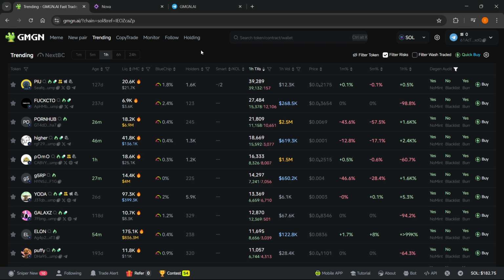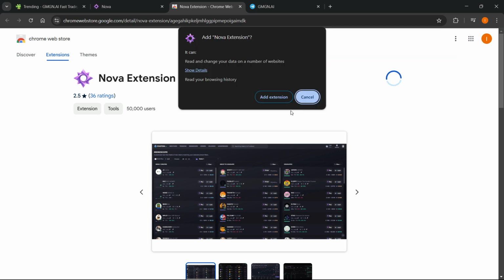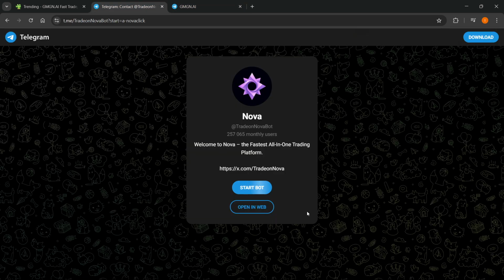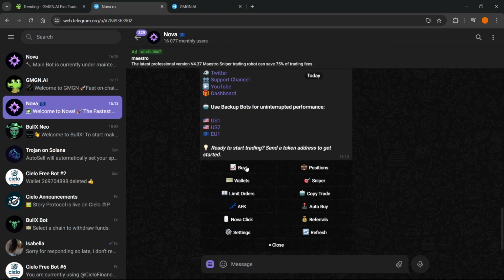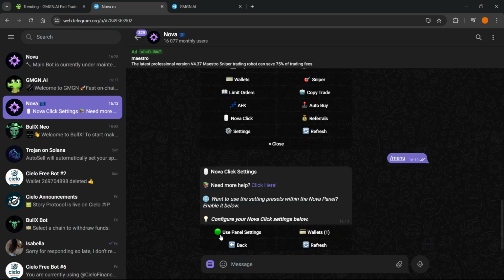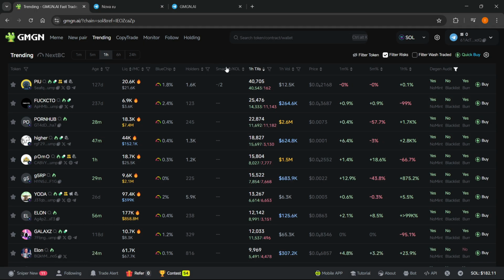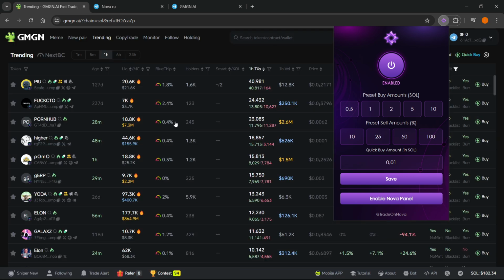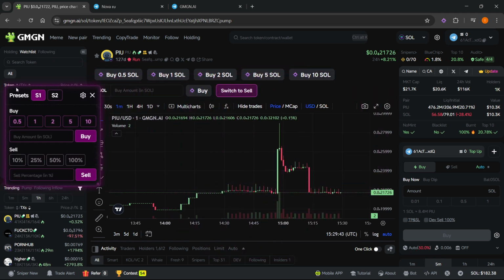How To CONNECT Nova To GMGN.AI (FULL GUIDE) 2026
In this video, I'll show you how to connect Nova to GMGN.AI. This is a full guide on linking your Nova account to GMGN.AI in 2026.

If you've been trying to integrate Nova with GMGN.AI, this is the video you need to see!